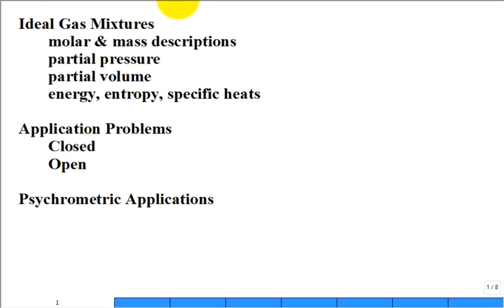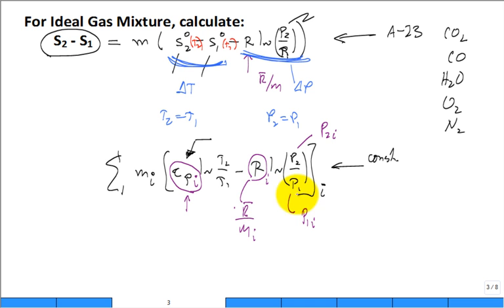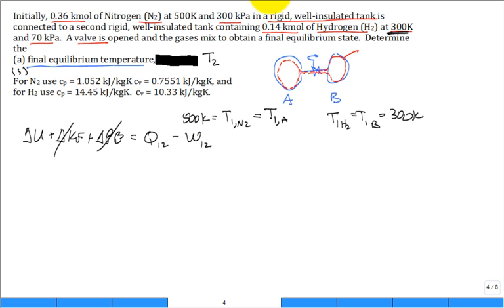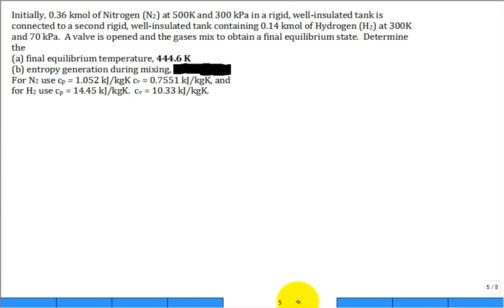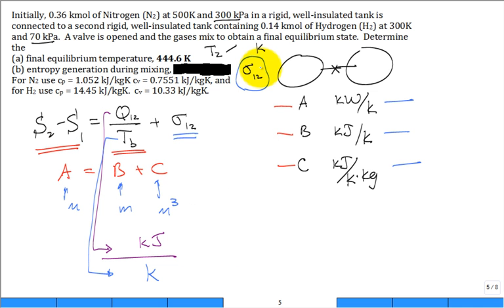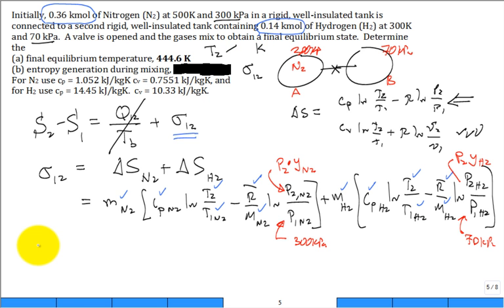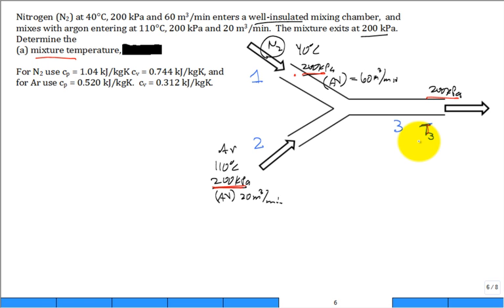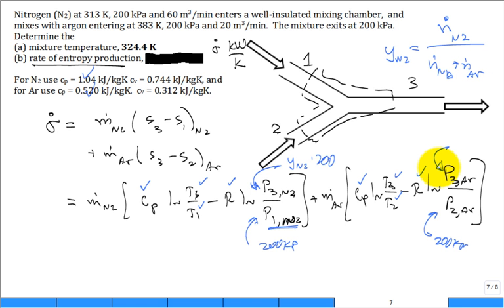ME4293 Ideal Gas Mixture 2 Spring2017